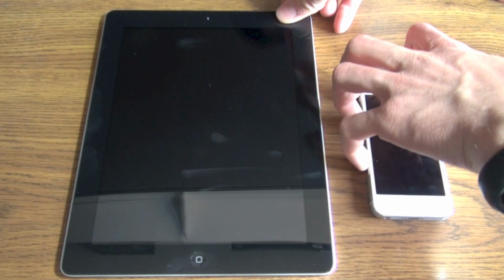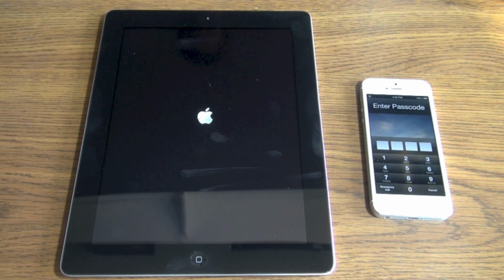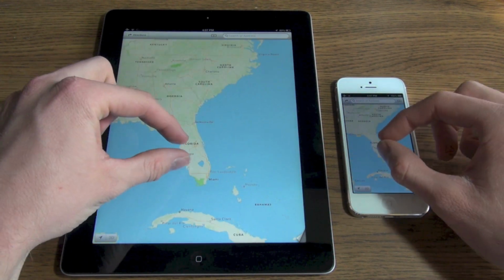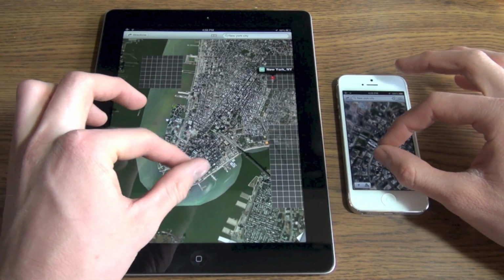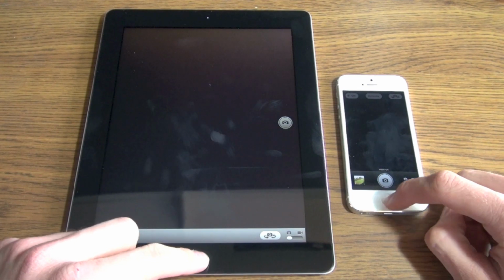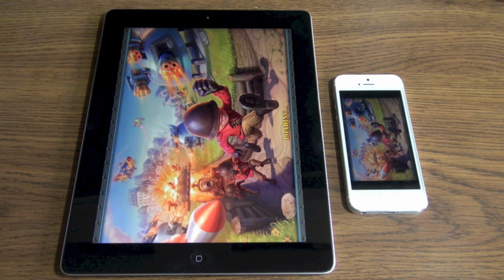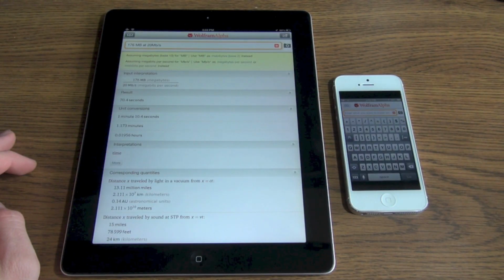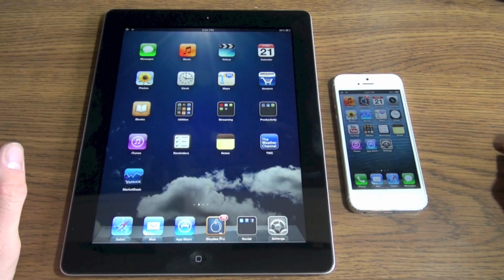iPhone 5 vs. iPad 3 (A6 vs. A5X)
This video shows you the processor in the iPhone 5 vs. the iPad 3's A5X processor.